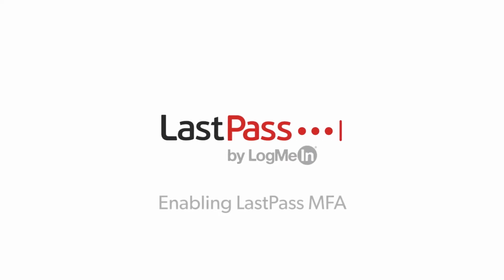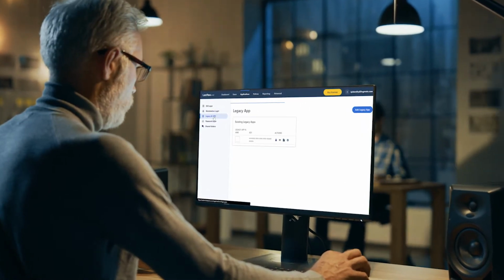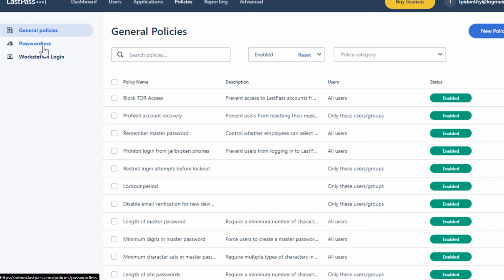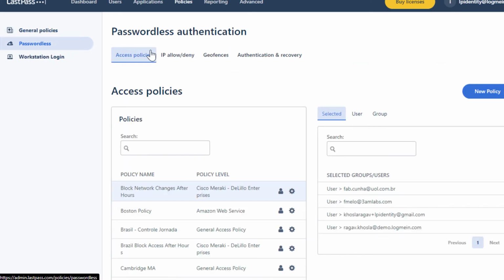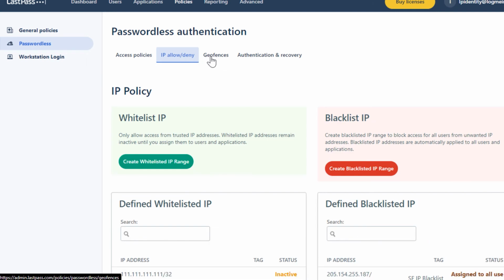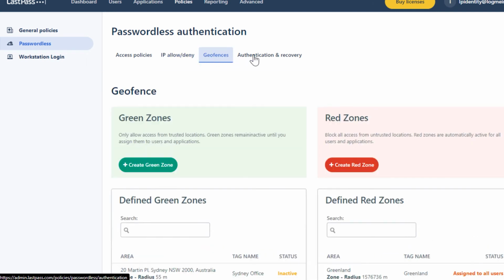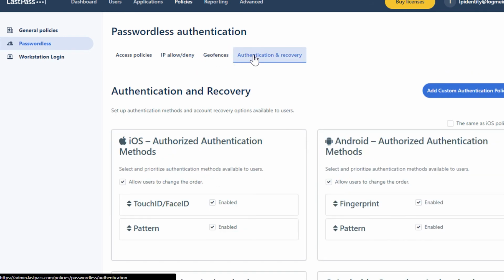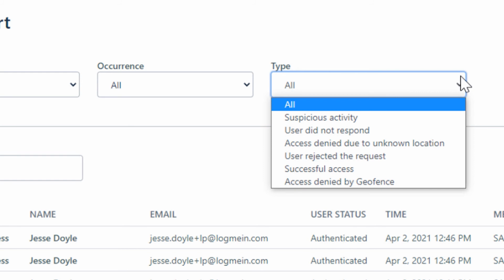LastPass Business 101 | Enabling LastPass MFA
Multi-factor authentication adds an additional layer of security to employee logins. LastPass MFA offers flexible biometric options coupled with contextual policies, such as location or time, to increase security without increasing complexity. Learn how to enable LastPass MFA for an additional layer of security across every login.